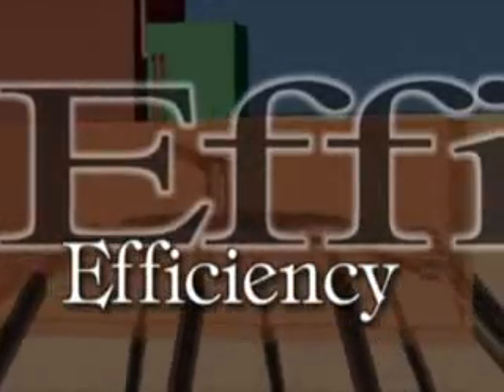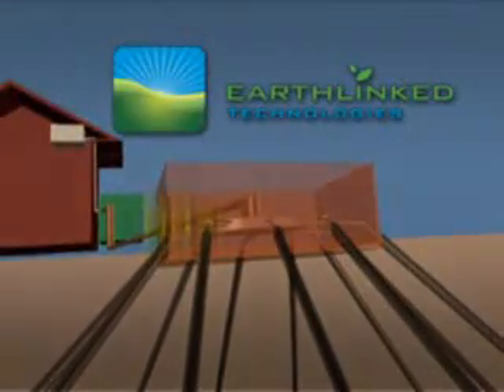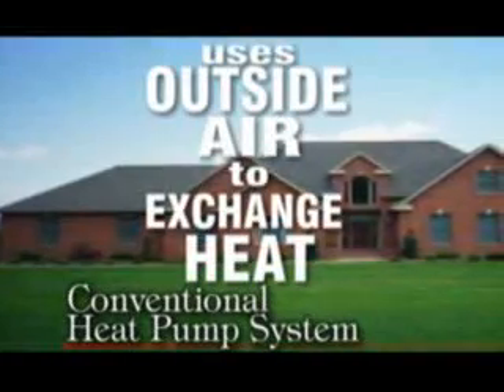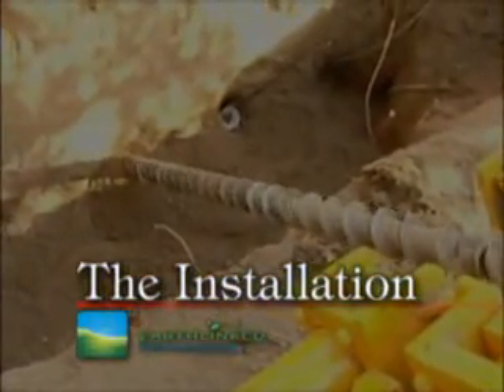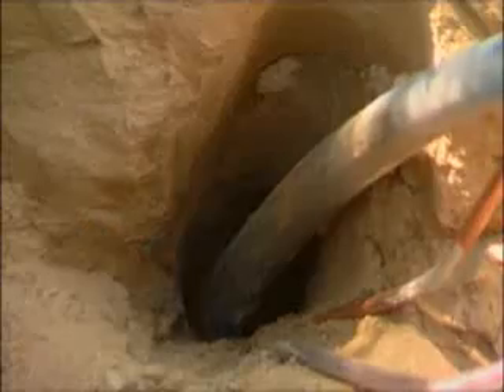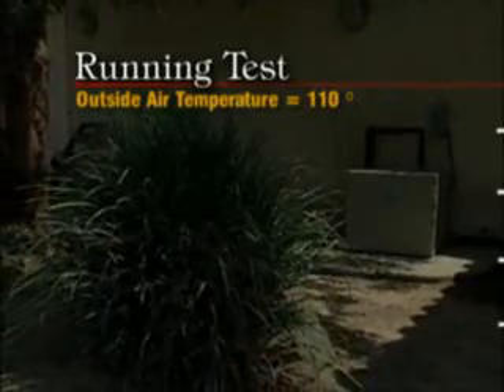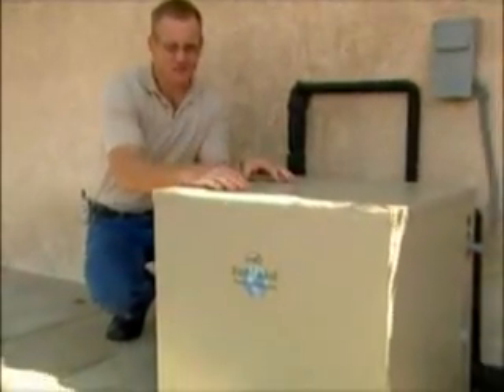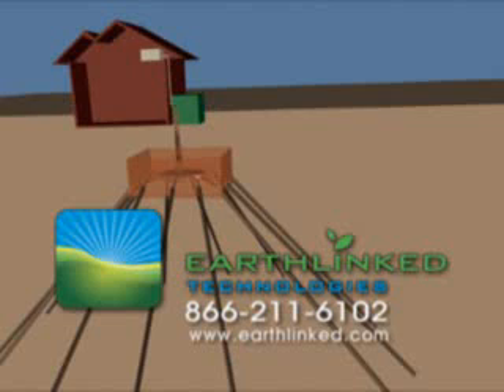Geothermal Heating & Cooling Australia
Geothermal Heating & Cooling - see
- Earthlinked Geothermal Heating & Cooling Technology is a revolutionary, proven and environmentally friendly Geothermal Heating & Cooling Technology with a wide range of applications.